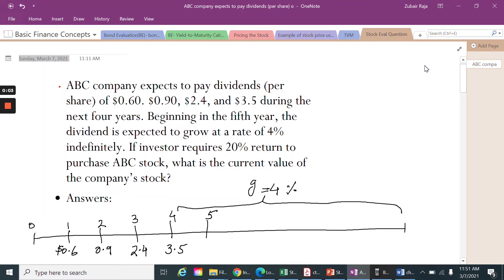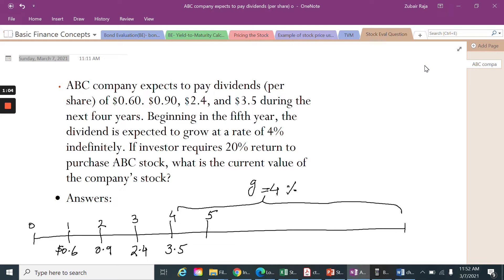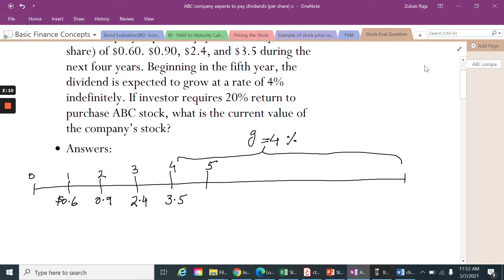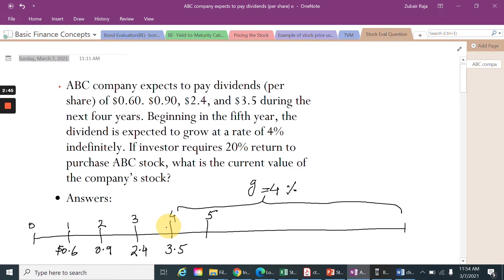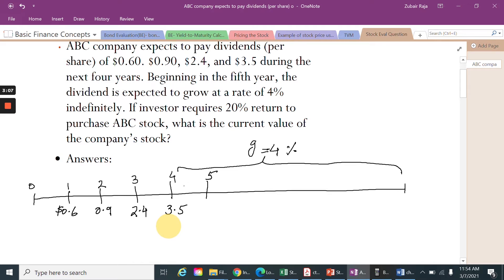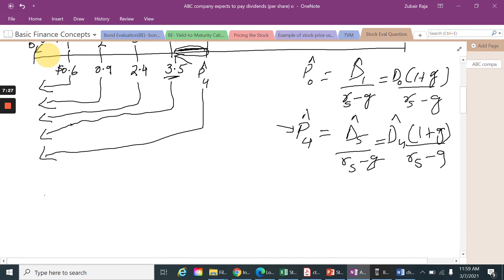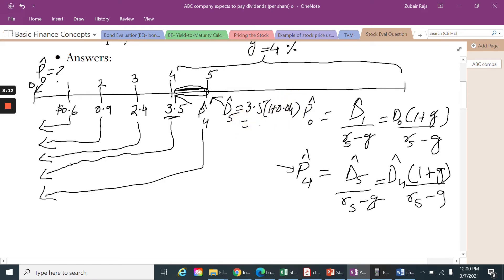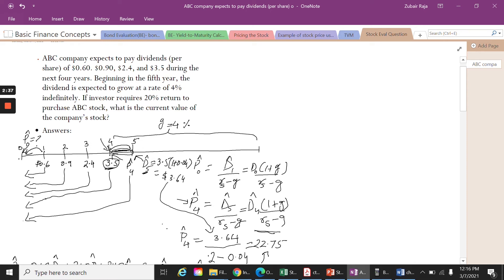Two stage dividend discount model example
Learning objective:
1) Example of two stage dividend discount model